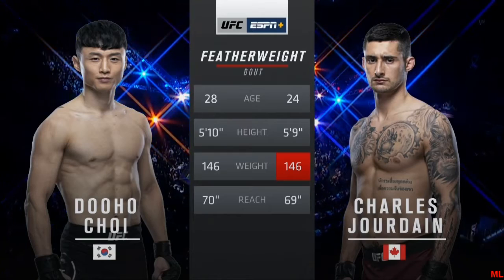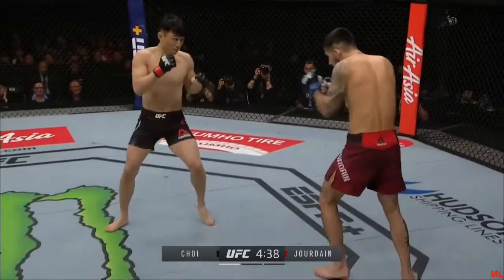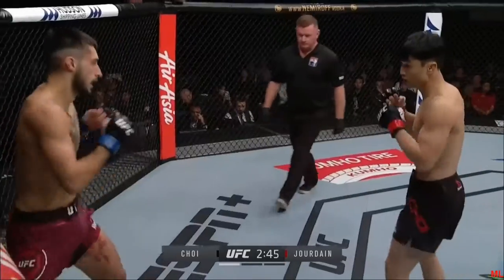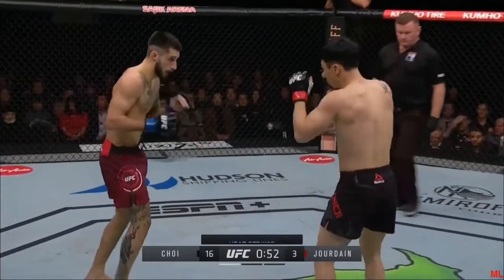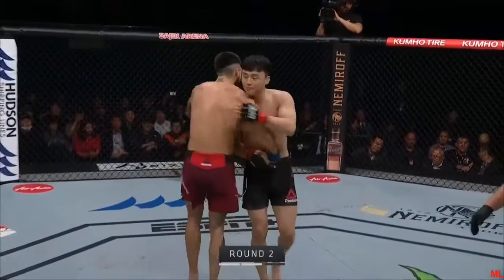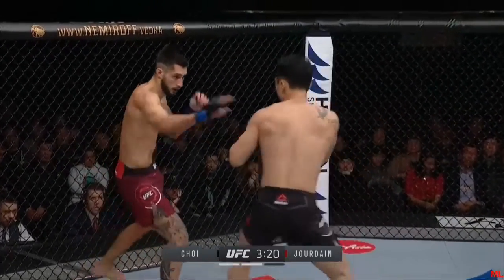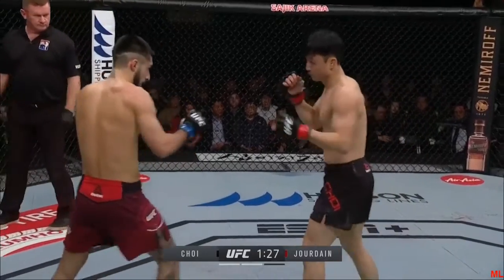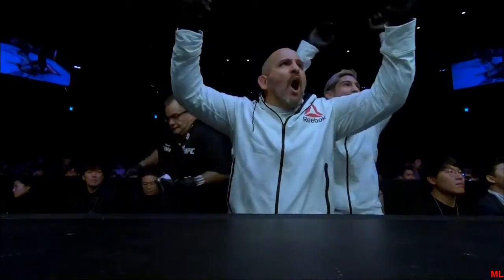Dooho Choi vs Charles Jaurdain